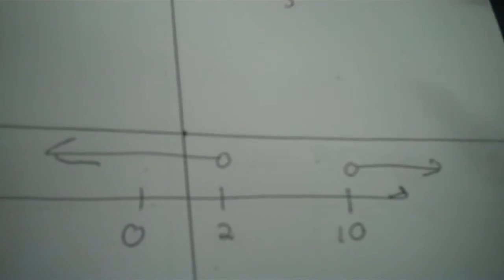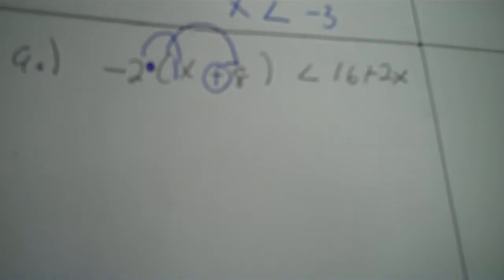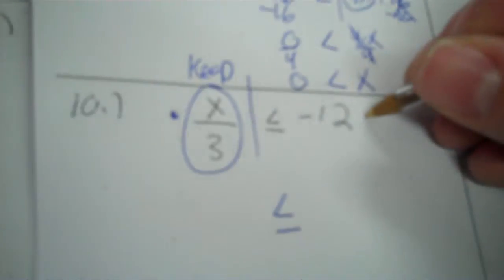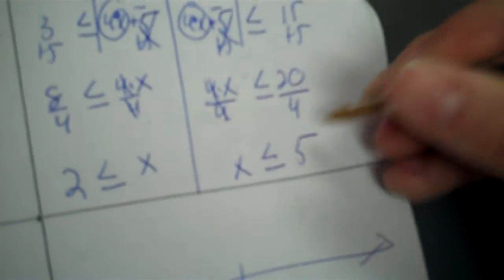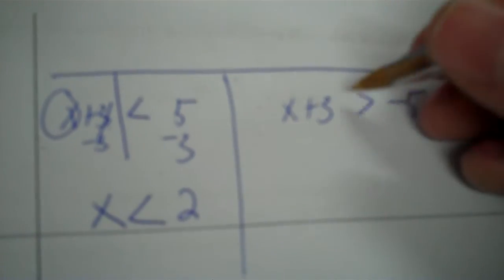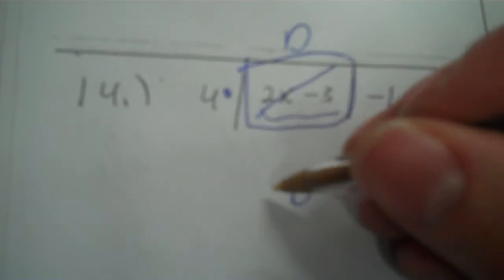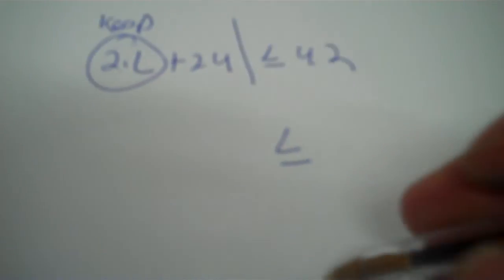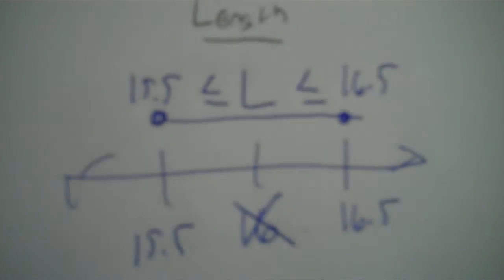2 EA unit 6 Review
2 EA unit 6 Review